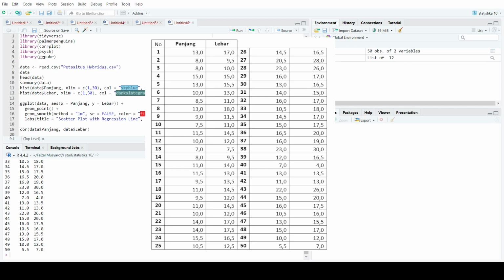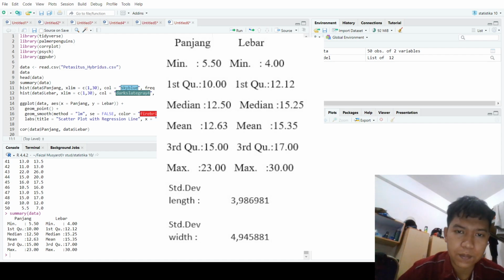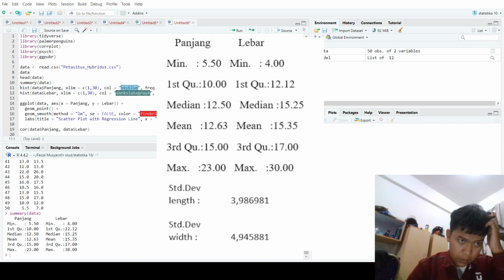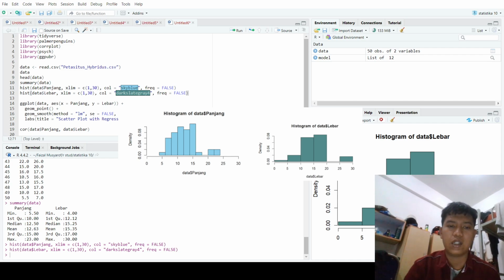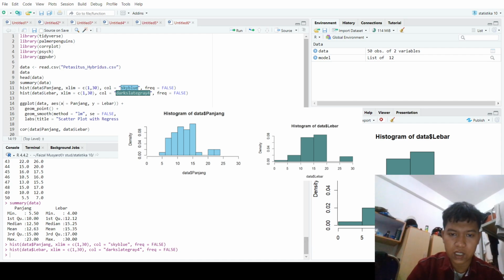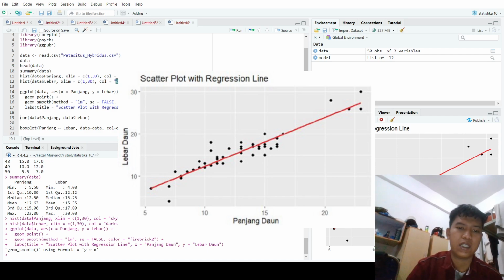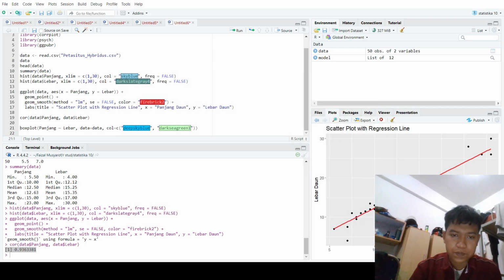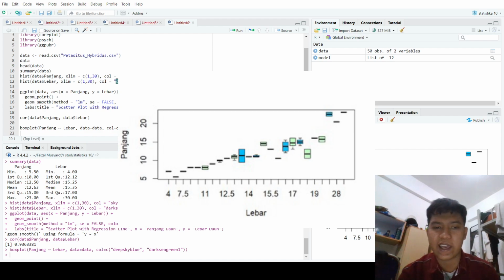Statistics Final Project : EXPLORATORY ANALYSIS OF PETASITUS HYBRIDUS LEAF SIZE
Name : Faizal Musyarof
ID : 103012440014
Class : IF-48-INT